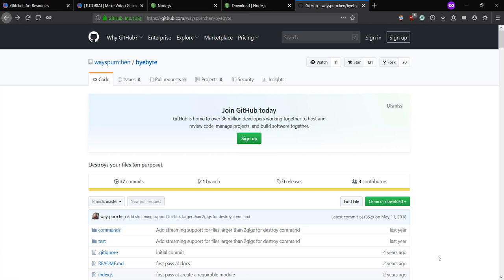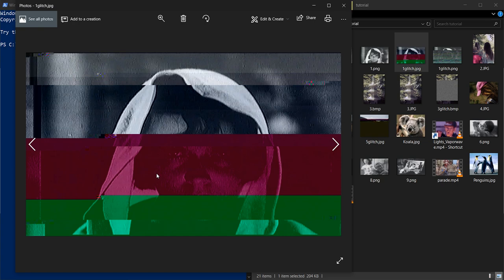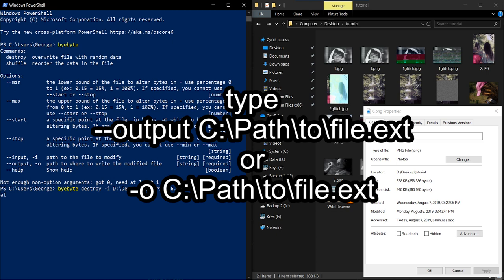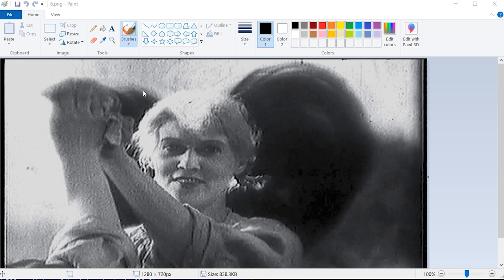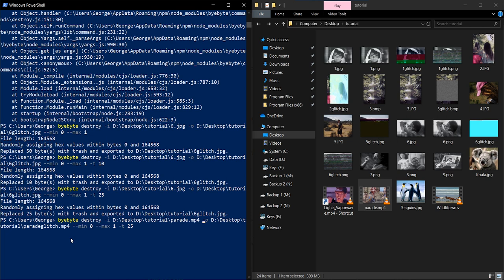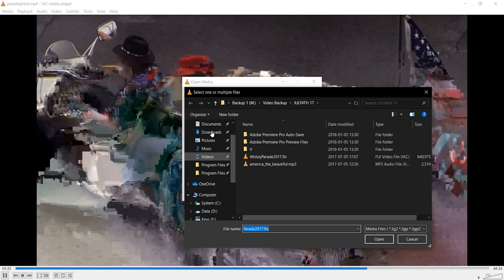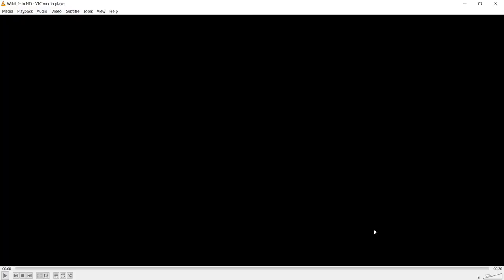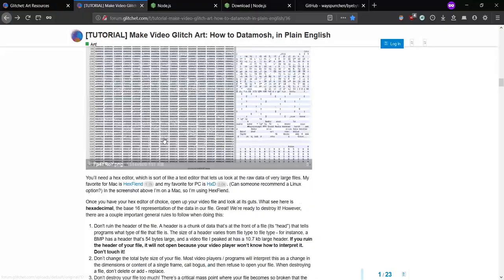ByeByte: How to Instantly Glitch / Datamosh Photos & Videos With 1 Command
In my first tutorial ever I am sharing this awesome tool that automatically corrupts random bytes of any file, for the purpose of making ḡ̶͈̝ĺ̷͉̯ḭ̸̡̕ẗ̵̟̝́̕ć̷̪ḫ̴͗͆ ̸͓́a̸̤̣͐r̶̩̉ͅt̵̨̟͂ and datamoshing. This can make art out of jpegs, mp4s, wav files, and anything you think of, it just takes some experimentation. Hopefully I didn't go too fast or anything but if I missed something please let me know or if you have questions.

credits to wayspurrchen for creating this amazing software

the downloads and websites you need are below